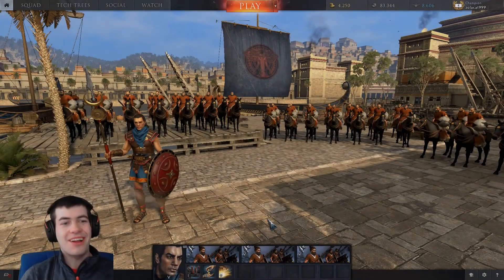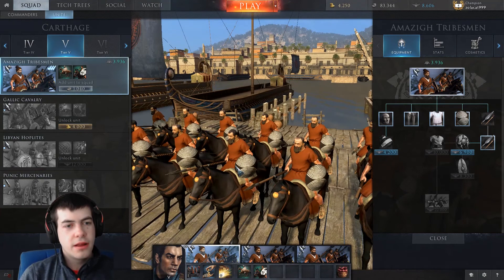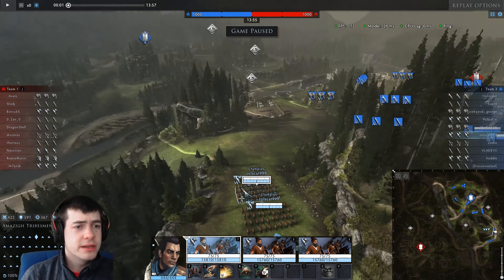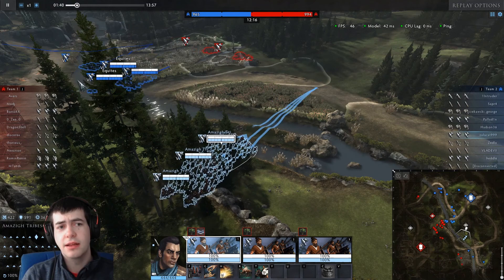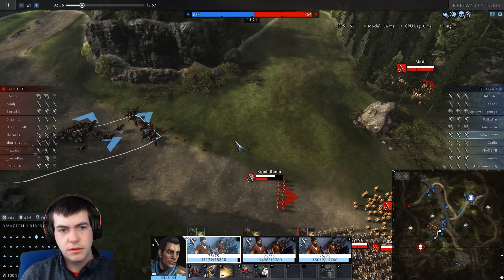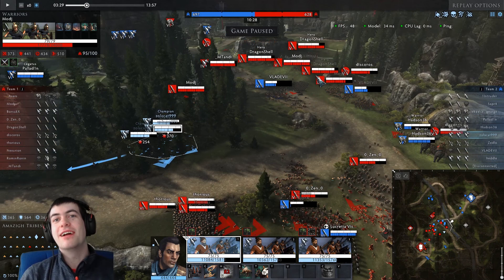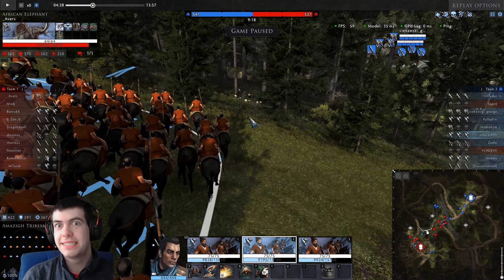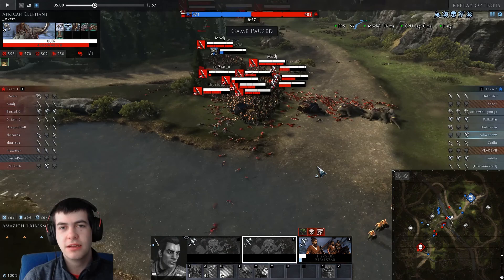Total War Arena - Carthage Cavalry Review - Hasdrubal - Tier 5 - Amazigh Tribesmen Guide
I am back with another round of Carthage Gameplay, this time using Hasdrubal as a Cavalry commander. We get stuck into some gameplay using the Tier 5 Amazigh Tribesmen and test out Hasdrubal abilities on the enemy!